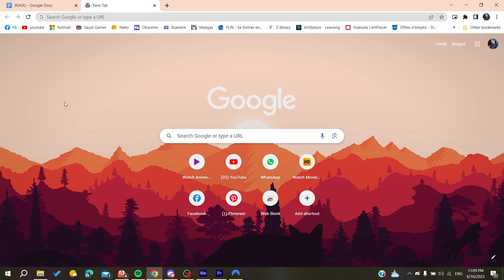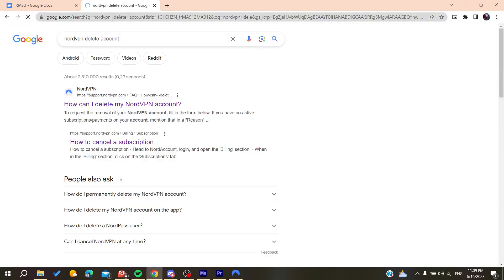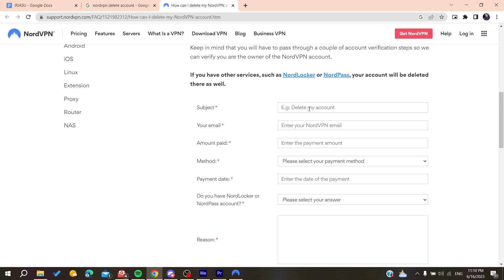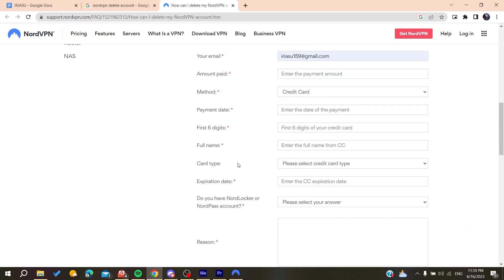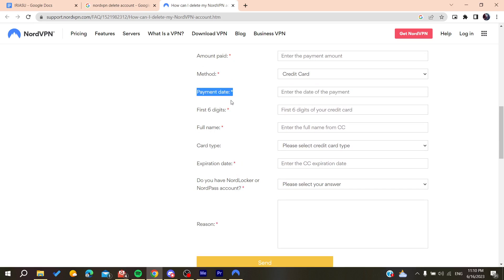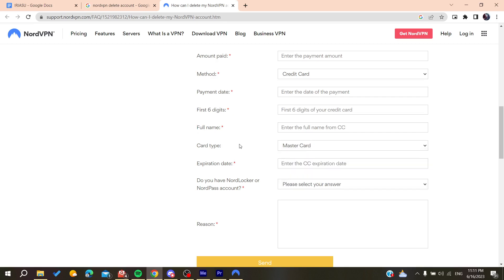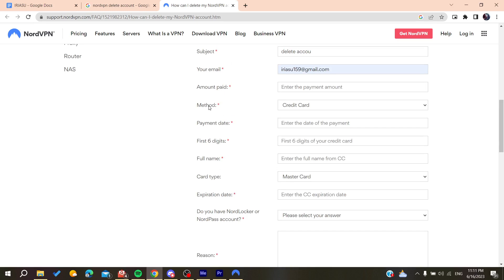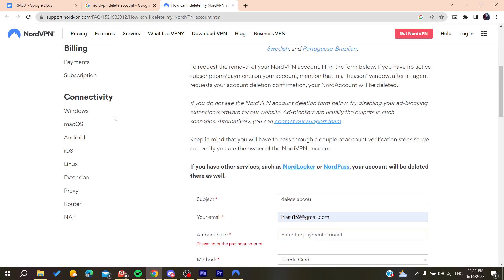How To Delete Account NordVPN Tutorial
Today we talk about delete account nordvpn,nordvpn tutorial,nordvpn features,how to use nordvpn